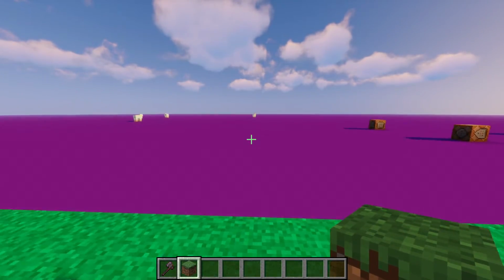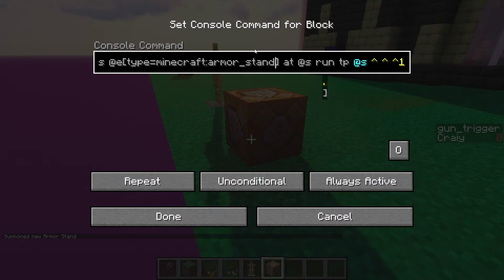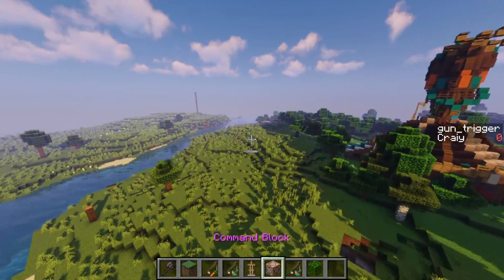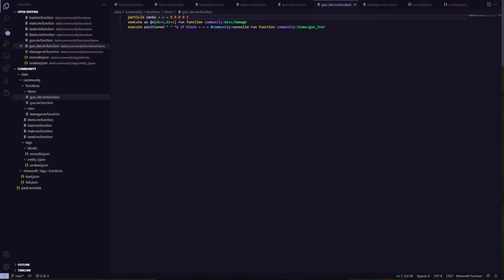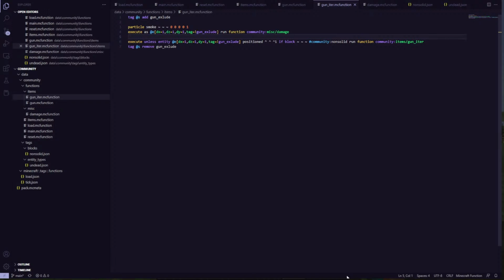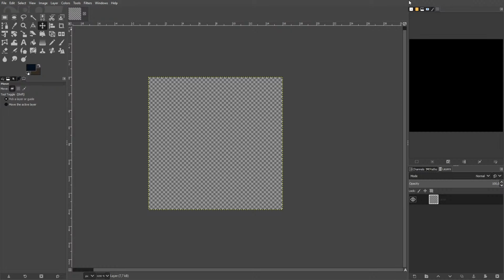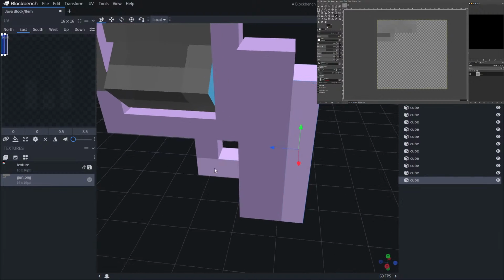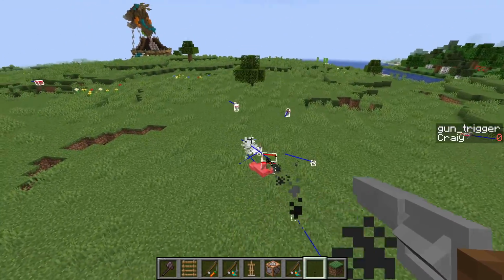Live Creating CUSTOM ITEMS!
My first stream ever!

Shader in this video:
Sildurs vibrant shader